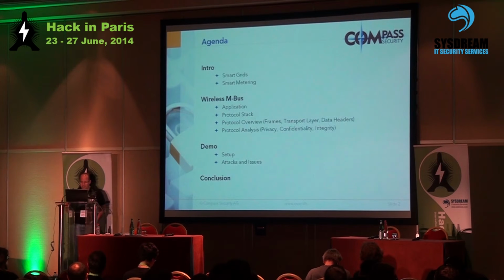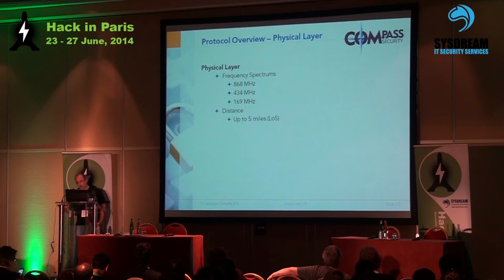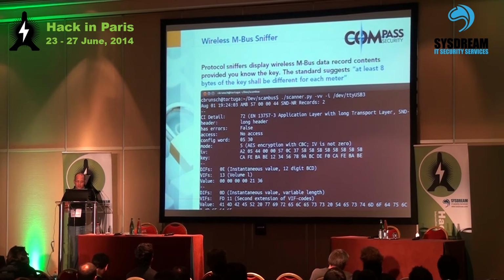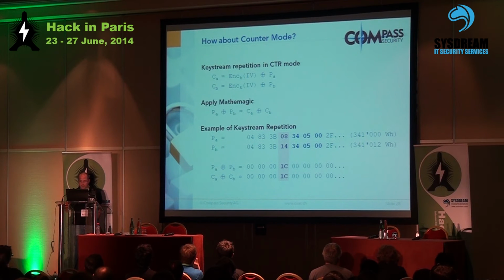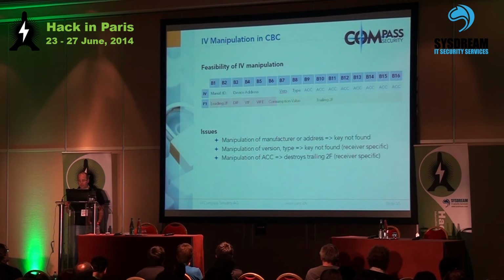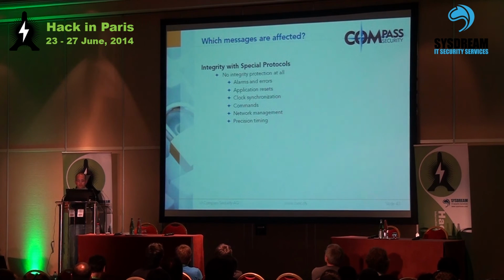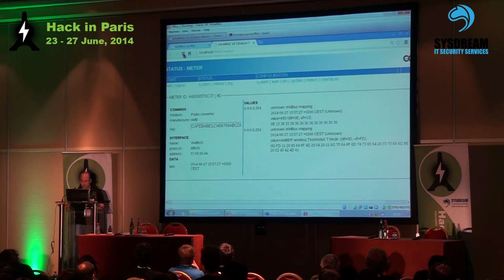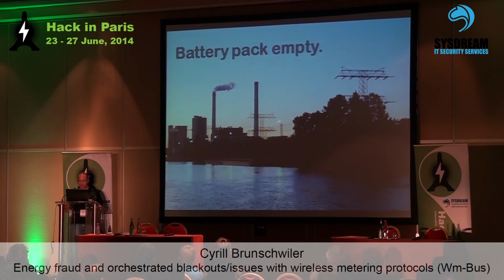HIP14- Energy fraud and orchestrated blackouts/issues with wireless metering protocols(Wm-Bus)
By Cyrill Brunschwiler
Hack in Paris:the leading IT security technical event in France organized by Sysdream